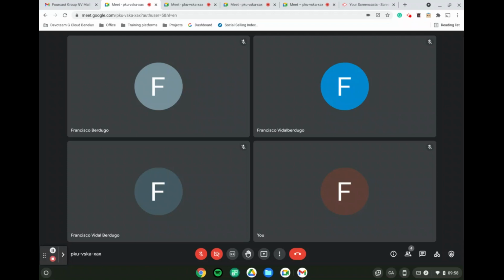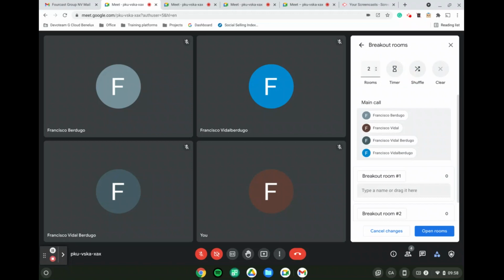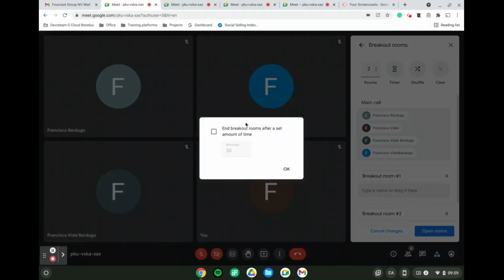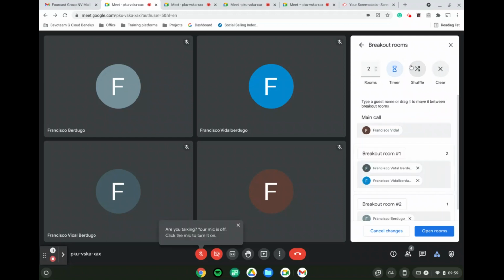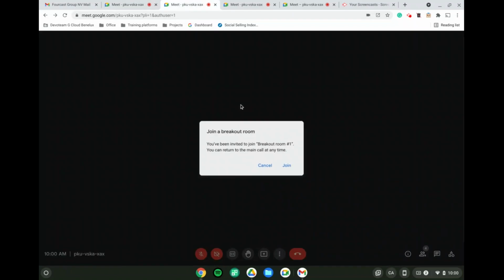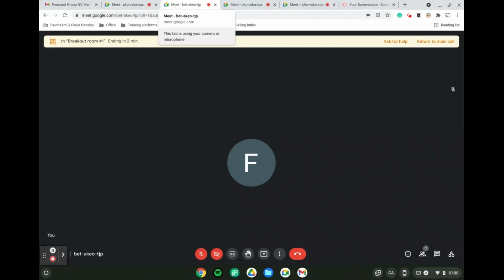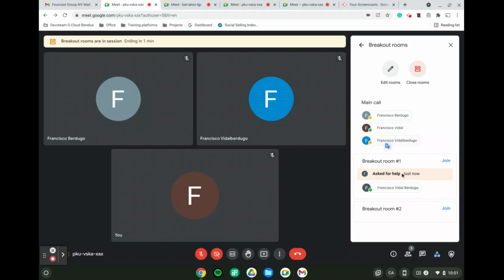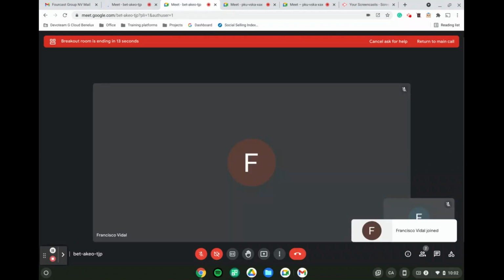How to use breakout rooms in Meet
Google Meet makes it easy to collaborate, brainstorm &/or discuss with breakout rooms. With breakout room, you can split participants into smaller groups, allowing for brainstorming sessions. This tutorial demonstrates how to set up the rooms and what are the possibilities that one has.